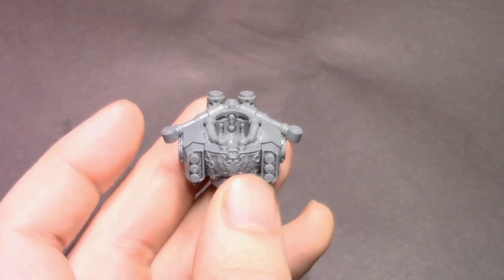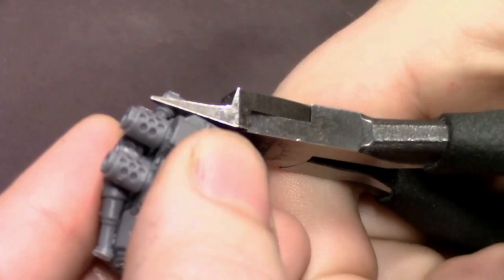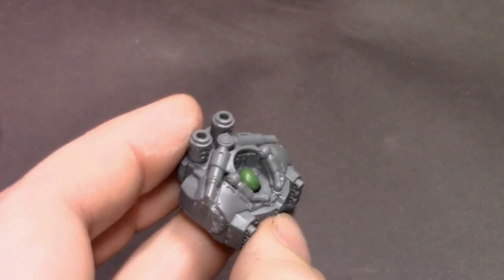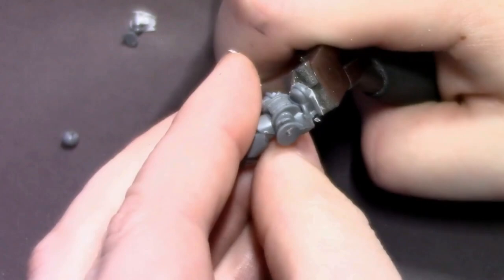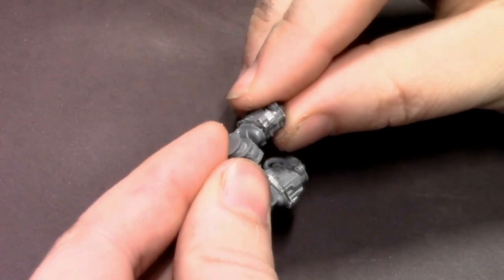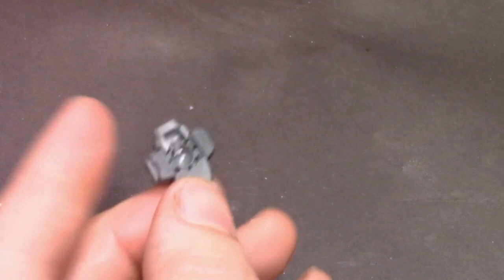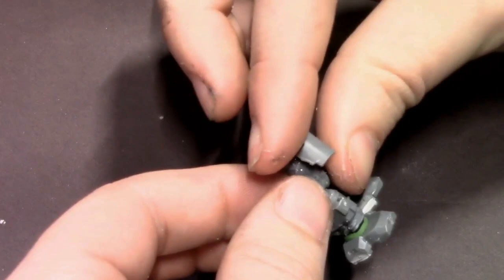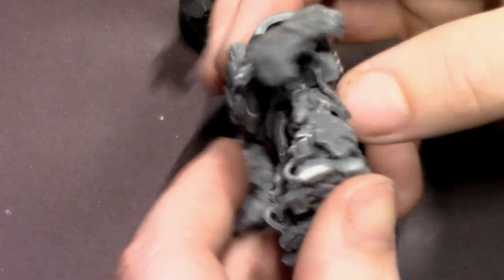Make Centurions Actually Look Good! Part 1: Conversion